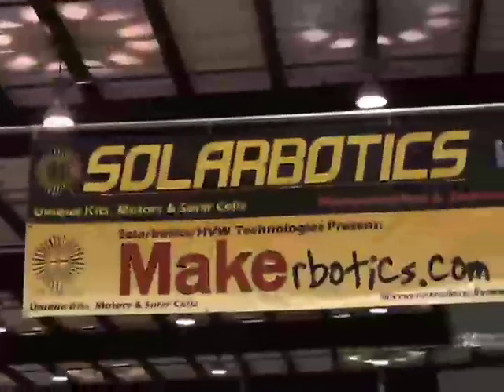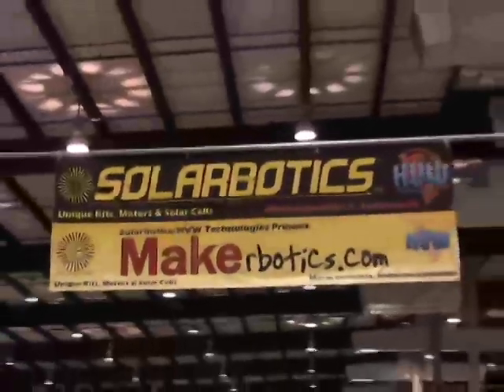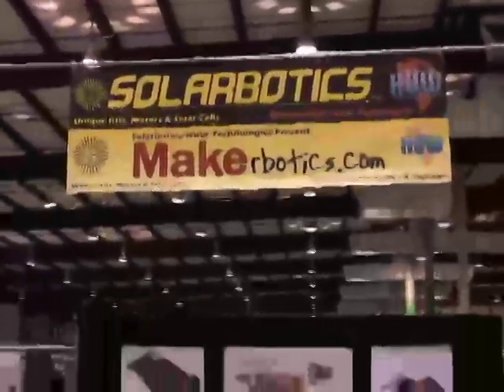Maker Faire 2008: Light-Seeking Mouse Robots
IEEE Spectrum looked around Maker Faire for some of the coolest projects. These mouse robots follow a beam of light and have bump-sensing whiskers and tails.